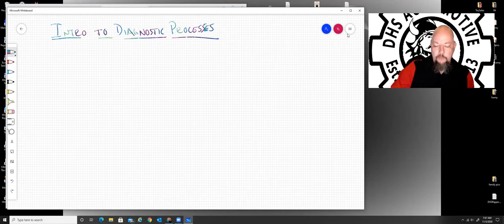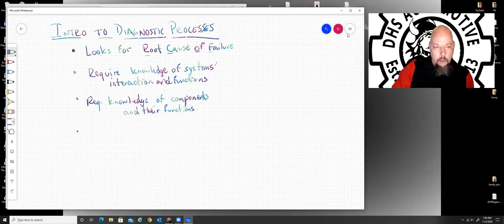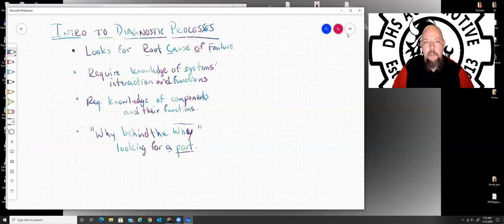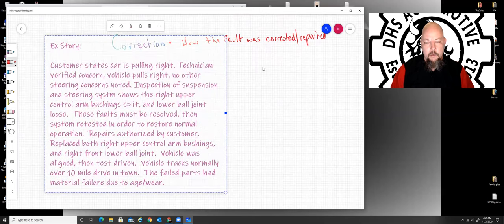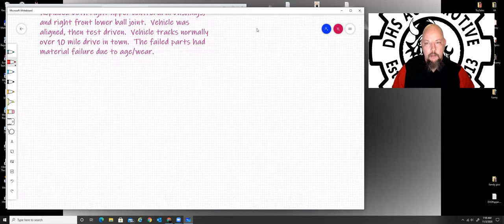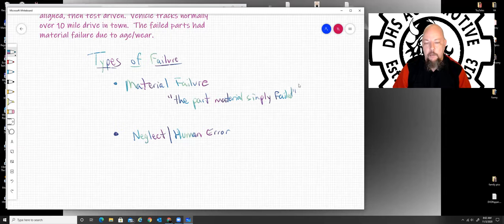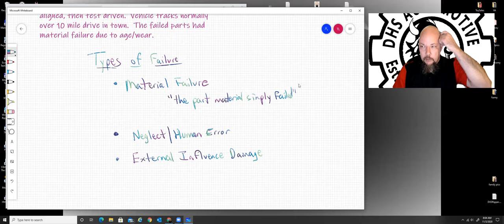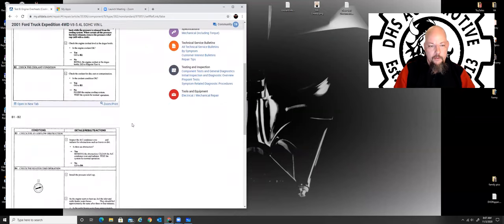Intro To Automotive Diagnosis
Thoughts and ideas critical to beginning diagnostic processes in automotive repairs, hopefully first in a series of diagnostic techniques videos.